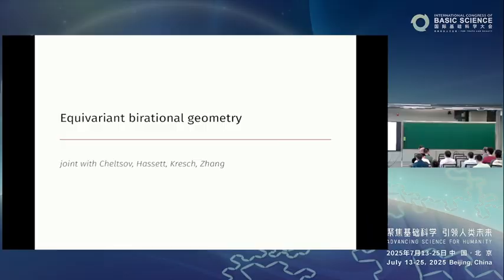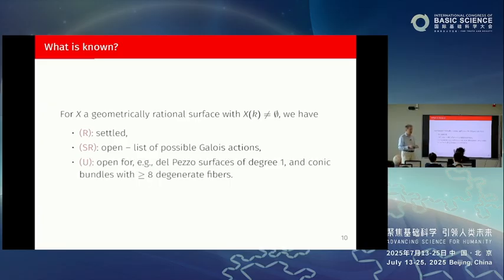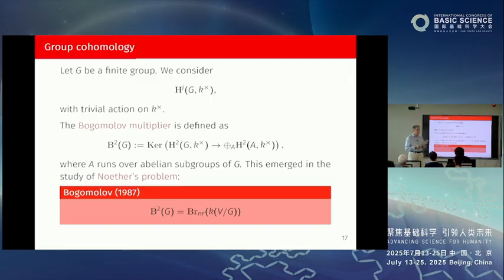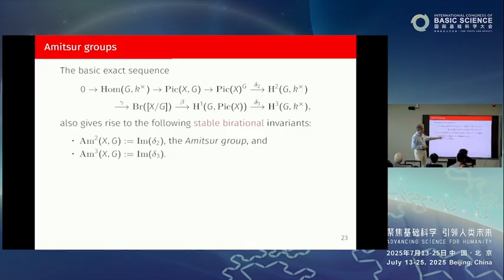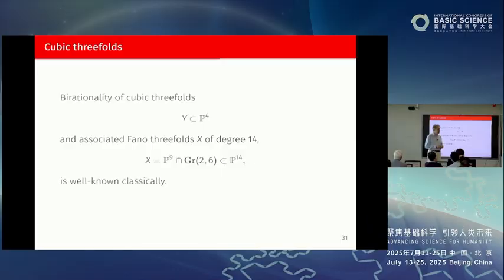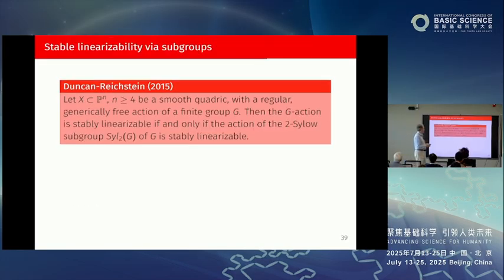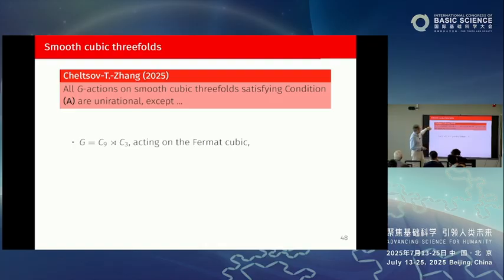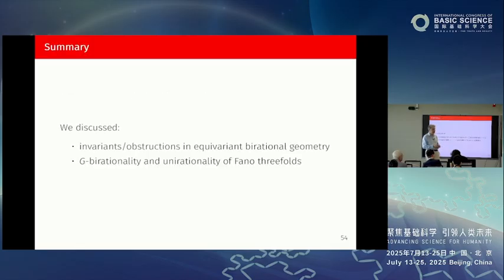Yuri Tschinkel报告 国际基础科学大会 Yuri Tschinkel:Equivariant birational geometry#科学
Yuri Tschinkel报告 国际基础科学大会 Yuri Tschinkel:Equivariant birational geometry